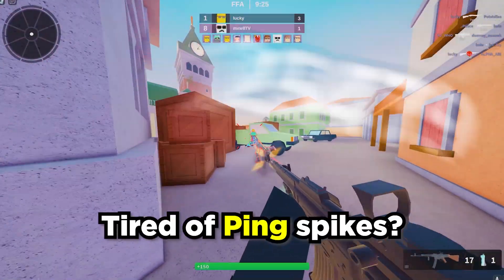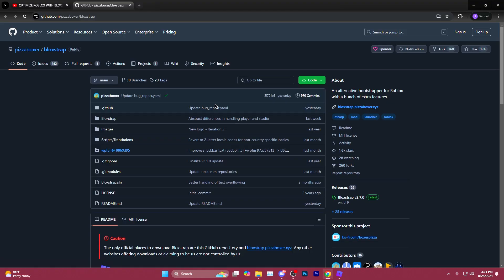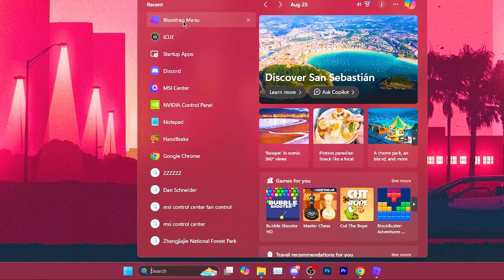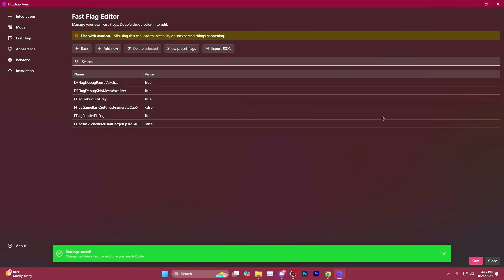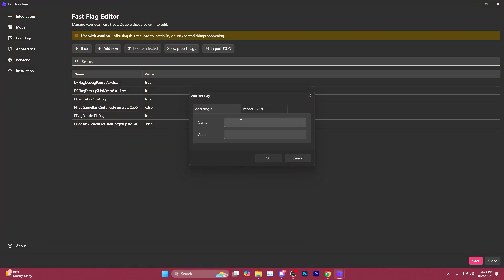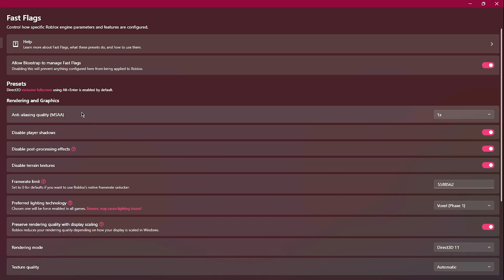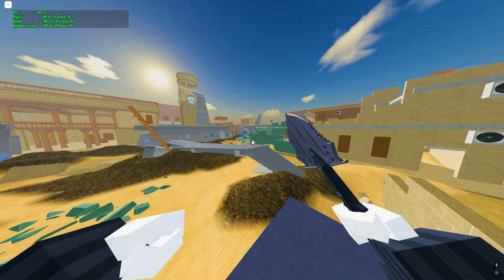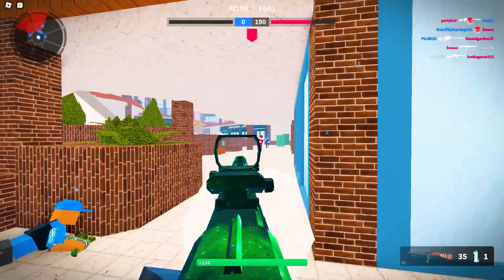How to get MORE FPS on Roblox with BloxStrap!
This is a very simple tutorial for optimizing Roblox using the BloxStrap bootstrapper. I will show you how to increase FPS, lower ping and reduce network lag in a few easy steps. You’ll notice instant performance increases, but some settings may require additional tweaks depending on your computer specs.

NOTE: For Bad Business players- the devs are working on a stability fix, so this won’t be perfect but it helps a lot with connection and lag.

JSON: (Import to Bloxstrap Menu)

- Main Preset (gray sky, low end PC/Laptop)
  "FLogNetwork": "7",
  "FFlagFixGraphicsQuality": "True",
  "FIntFullscreenTitleBarTriggerDelayMillis": "3600000",
  "DFFlagDisableDPIScale": "True",
  "DFIntTaskSchedulerTargetFps": "5588562",
  "FFlagHandleAltEnterFullscreenManually": "False",
  "FFlagTaskSchedulerLimitTargetFpsTo2402": "False",
  "FFlagGameBasicSettingsFramerateCap5": "False",
  "FIntDebugForceMSAASamples": "1",
  "FFlagDisablePostFx": "True",
  "FFlagDebugGraphicsPreferD3D11FL10": "True",
  "FIntTerrainArraySliceSize": "0",
  "DFFlagDebugPauseVoxelizer": "True",
  "FIntRenderShadowIntensity": "0",
  "DFFlagDebugSkipMeshVoxelizer": "True",
  "FFlagDebugSkyGray": "True",
  "FFlagRenderFixFog": "True"

- Main Preset (No Gray Sky)
  "FLogNetwork": "7",
  "DFIntTaskSchedulerTargetFps": "5588562",
  "FFlagFixGraphicsQuality": "True",
  "FFlagRenderFixFog": "True",
  "FFlagDebugSkyGray": "False",
  "DFFlagDebugSkipMeshVoxelizer": "True",
  "DFFlagDebugPauseVoxelizer": "True",
  "FIntFullscreenTitleBarTriggerDelayMillis": "3600000",
  "FIntRenderShadowIntensity": "0",
  "DFFlagDisableDPIScale": "True",
  "FFlagGameBasicSettingsFramerateCap5": "False",
  "FIntDebugForceMSAASamples": "1",
  "FFlagDisablePostFx": "True",
  "FFlagDebugGraphicsPreferD3D11": "True",
  "FFlagDebugGraphicsPreferVulkan": "True",
  "DFFlagDebugRenderForceTechnologyVoxel": "True",
  "FFlagTaskSchedulerLimitTargetFpsTo2402": "False",
  "FFlagDebugGraphicsPreferD3D11FL10": "True"

- Main Preset with Vulkan (can crash game, only use if you render wth Vulkan)
  "FLogNetwork": "7",
  "FFlagFixGraphicsQuality": "True",
  "FIntFullscreenTitleBarTriggerDelayMillis": "3600000",
  "DFFlagDisableDPIScale": "True",
  "DFIntTaskSchedulerTargetFps": "5588562",
  "FFlagHandleAltEnterFullscreenManually": "False",
  "FFlagTaskSchedulerLimitTargetFpsTo2402": "False",
  "FFlagGameBasicSettingsFramerateCap5": "False",
  "FIntDebugForceMSAASamples": "1",
  "FFlagDisablePostFx": "True",
  "FIntTerrainArraySliceSize": "0",
  "FFlagDebugGraphicsPreferVulkan": "True",
  "FFlagDebugGraphicsDisableDirect3D11": "True",
  "DFFlagDebugRenderForceTechnologyVoxel": "True",
  "DFFlagDebugPauseVoxelizer": "True",
  "FIntRenderShadowIntensity": "0",
  "DFFlagDebugSkipMeshVoxelizer": "True",
  "FFlagDebugSkyGray": "True",
  "FFlagRenderFixFog": "True"

Chapters:
00:00 - Intro
00:23 - Main Tutorial (Low Graphics)
01:30 - Preferred Tutorial (High Graphics)
03:00 - In Game Settings
03:10 - Outro